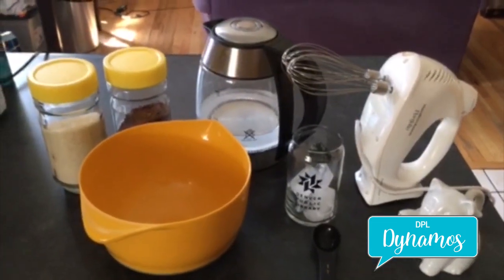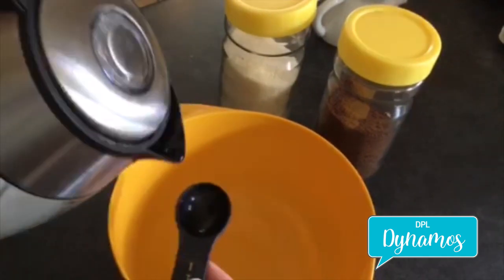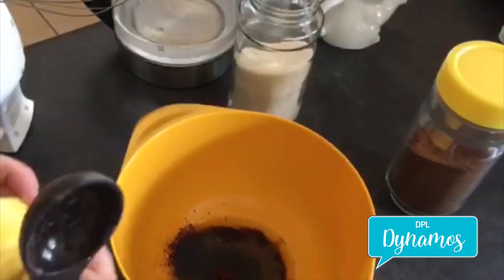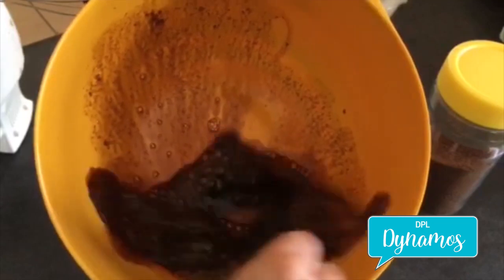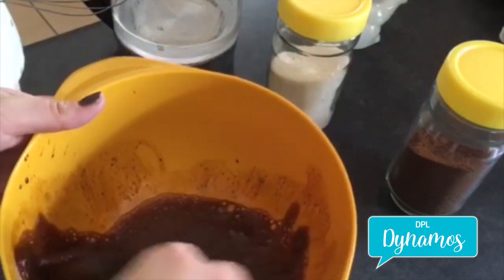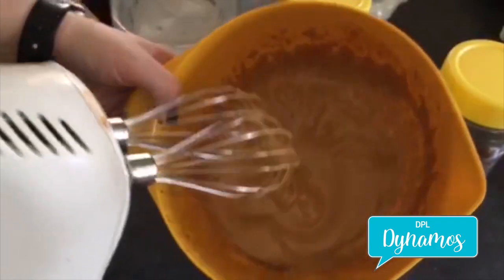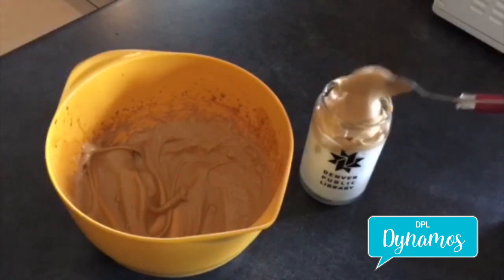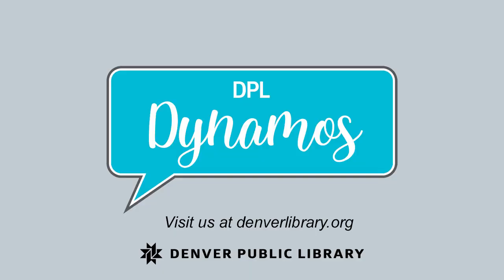How to make Dalgona Coffee: DPL Dynamos